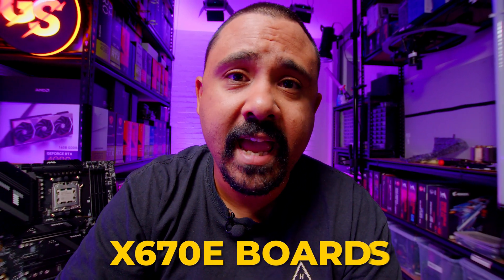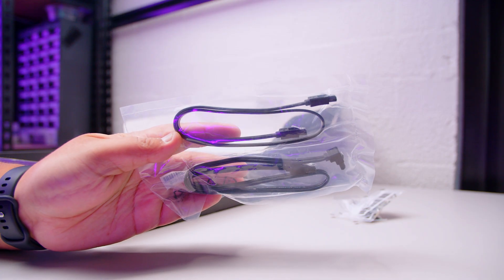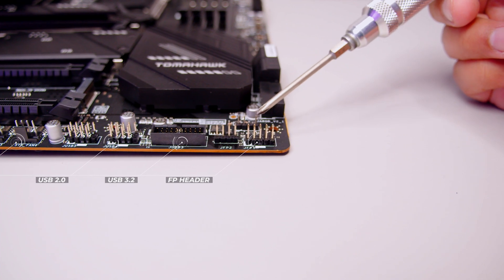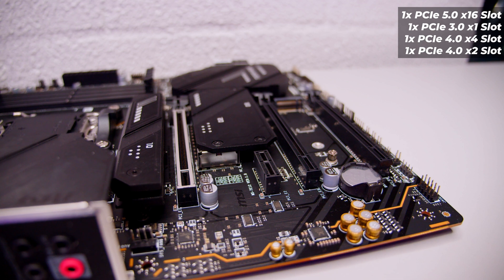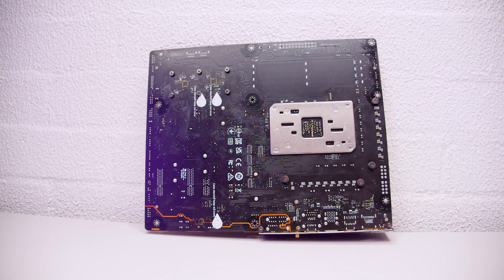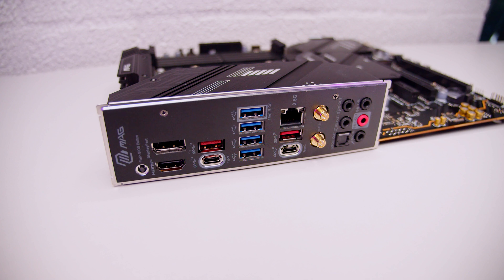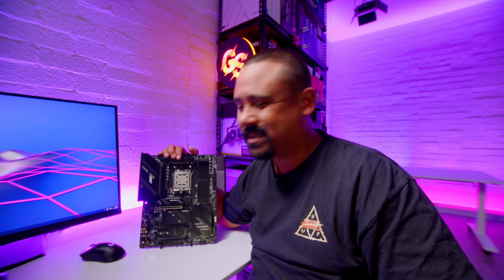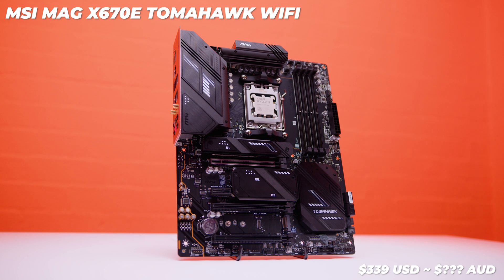X670E is FINALLY getting cheaper - MSI X670E Tomahawk WiFi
AM5 Cooler Mounting compatibility guide

Chapters

00:00 - What if I told you
00:43 - Whats in the box
01:56 - Overview
06:28 - Cinematic Tings
07:35 - Pricing & Availability
09:56 - I have a theory
10:56 - Click the subscribe button ya dogs!